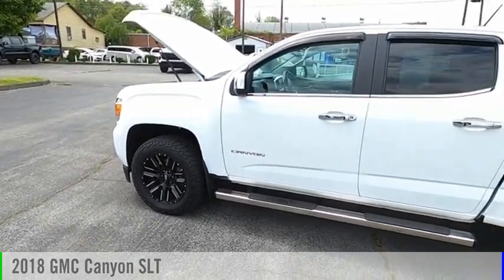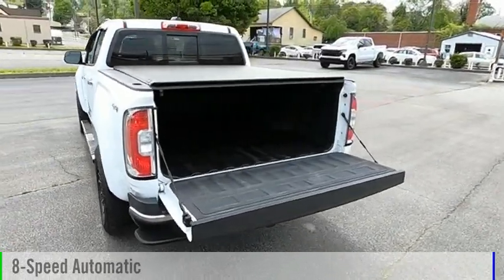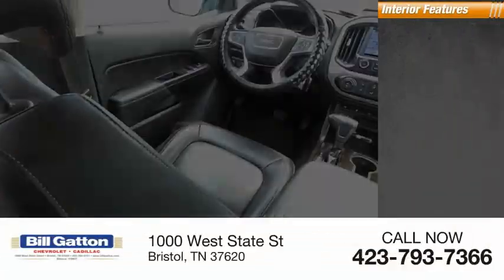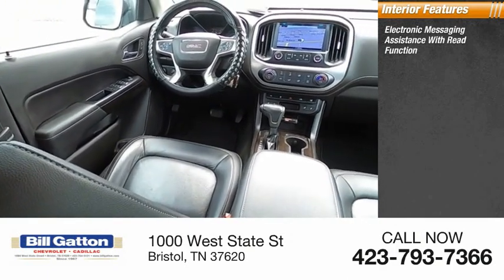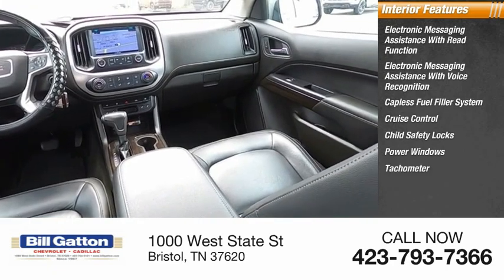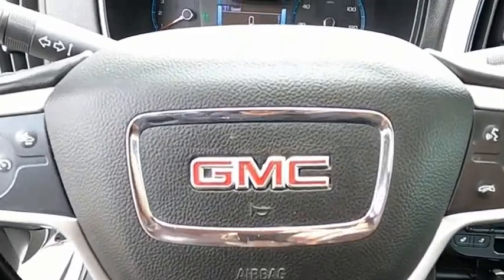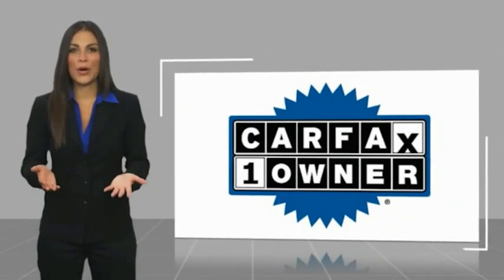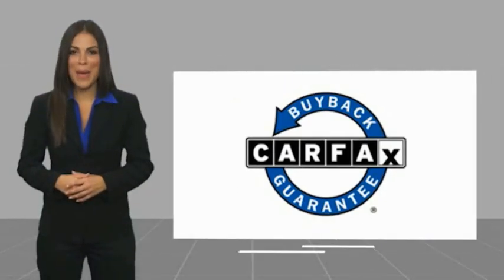2018 GMC Canyon P0039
2018 GMC Canyon SLT

Bristol Chevrolet
1000 West State St

Have we got the 2018 GMC Canyon SLT for you! This one is a excellent example of a Canyon that has following features. When you leave your car...lock it up easily and quickly with the power door locks installed on this vehicle. To help make your drive a little more comfortable. this vehicle is equipped with Power Windows. Short legs or long...doesn't make a difference in this car with a easy-to-adjust power drivers seat! Good looking Alloy Wheels always make a vehicle look sharp. And this one does! Keep Cool...It has A/C! Getting comfortable behind the wheel of this one is easy. It has a Tilt Steering Wheel. Help maintain your speed with Cruise Control. Making life on a trip a lot easier! This one also has Rear Defrost! Skip to the next track on your CD player with the Audio Controls on the Steering Wheel. Stay protected by driving a vehicle that has a Drivers Airbag Keep the temperature inside this vehicle comfortable with the optional Climate Control. Comfortable Front Bucket Seats always make the drive go by quicker. Why reserve lounging only for your home...When you can be as comfortable in your car. It has Leather Seats! Your next trip will be worry free with the Navigation System on this ride. Includes a desirous Back Up Camera!! Help Make Backing up a Breeze! Dont worry about jacking up your truck bed hauling stuff for your friends, this Truck has a bed liner already installed! Buy and Drive with Confidence. it has ABS! This vehicle also has Privacy Glass. Be Ready for Winter or Slippery conditions..Four Wheel Drive gets you where you want to go.